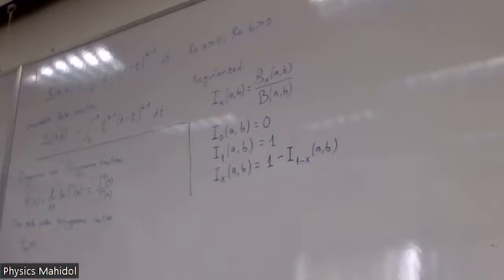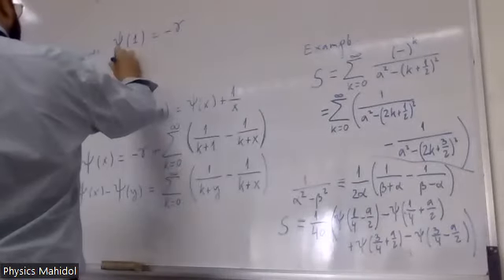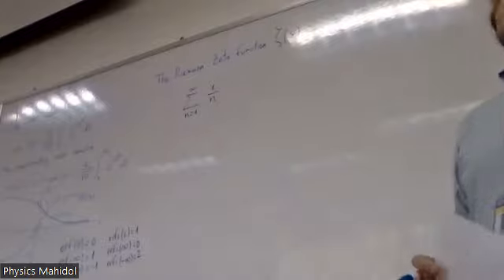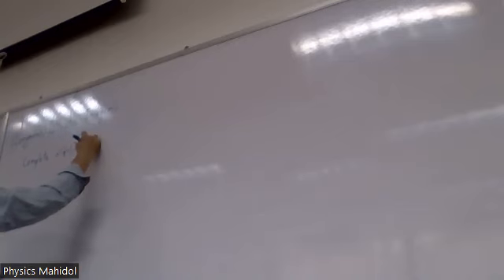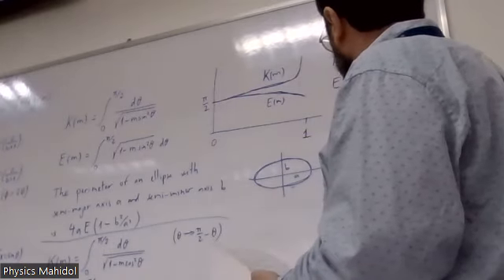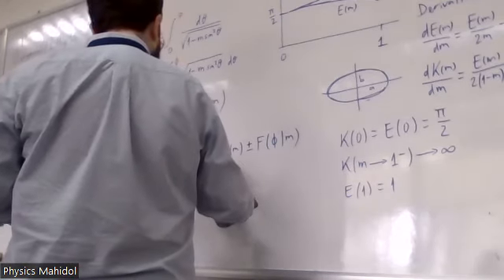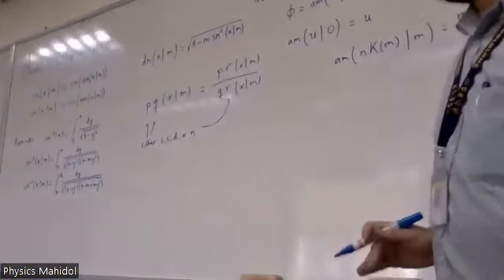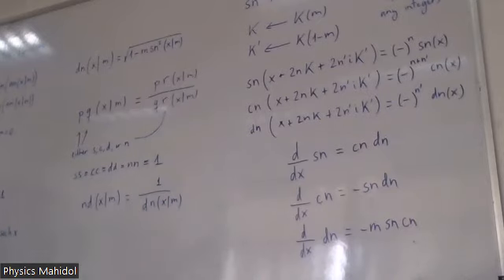SCPY505 12-10-23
Some special functions